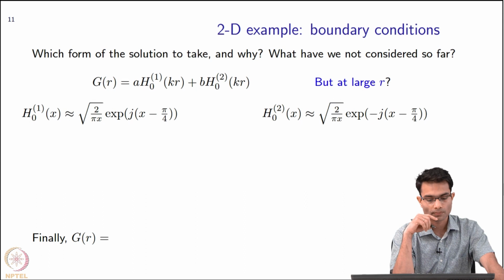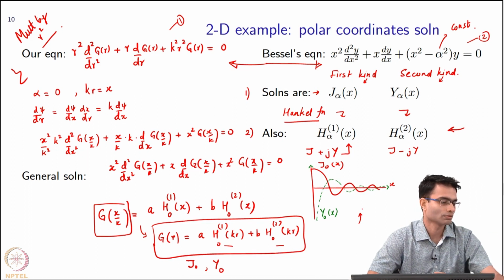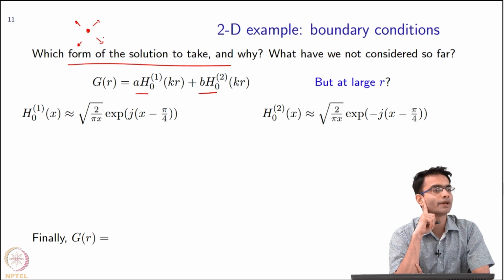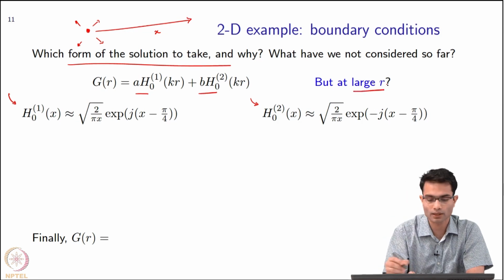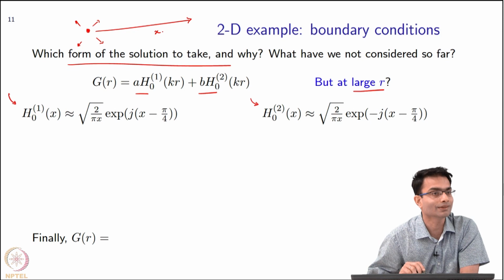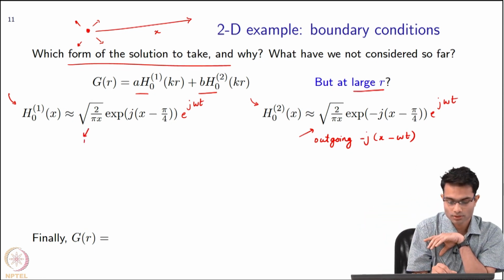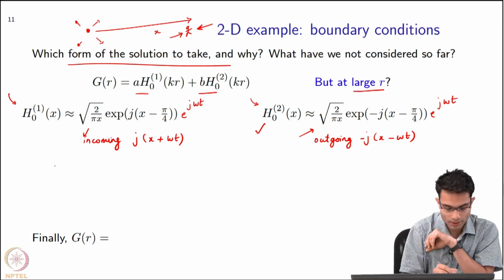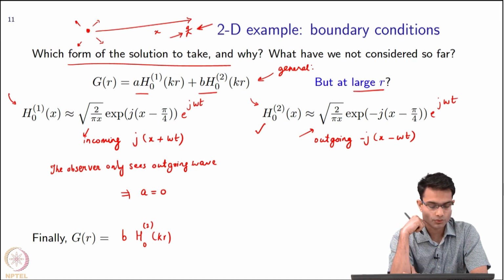2D wave example: boundary conds